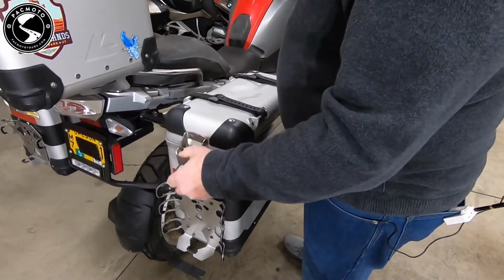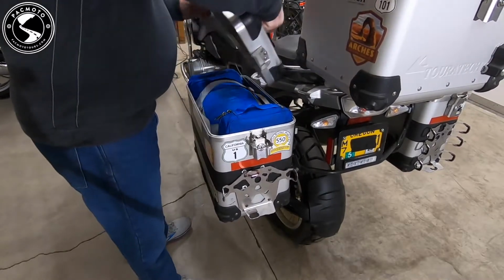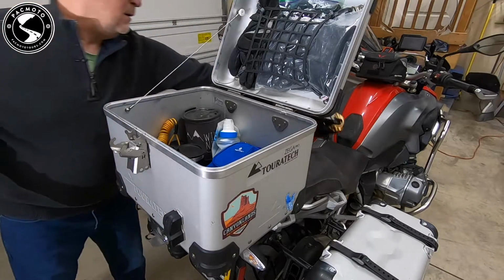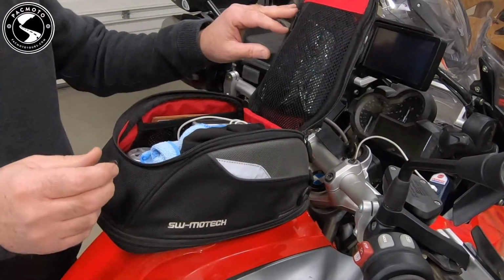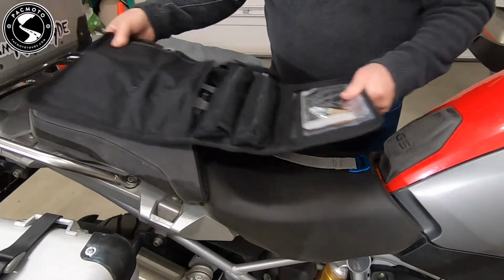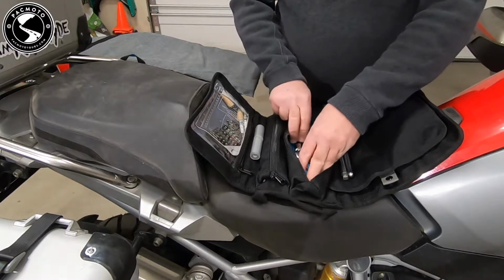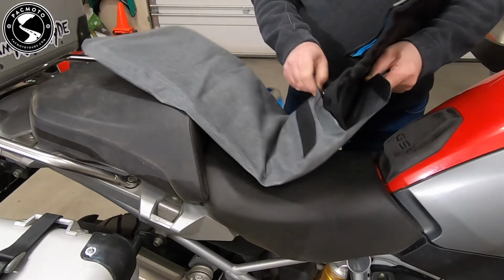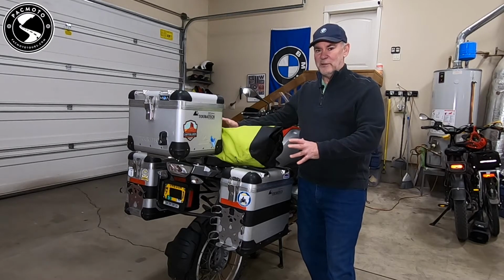Part 2: Packing for a Motorcycle Trip - Panniers & Organizing